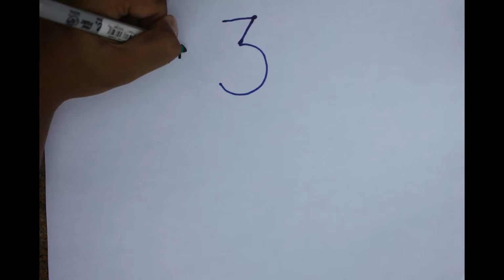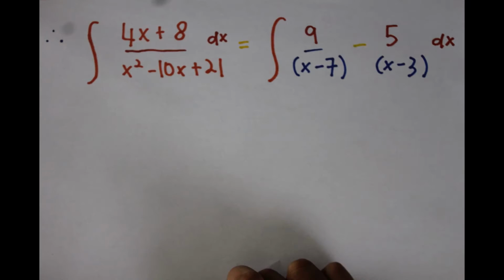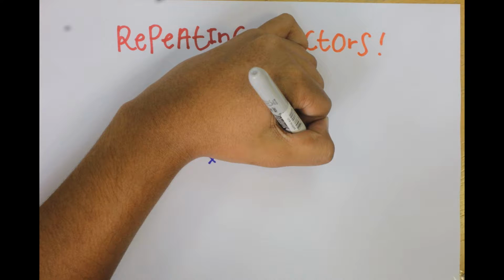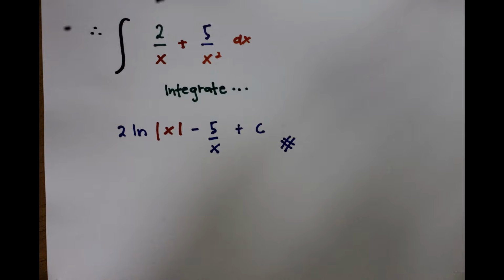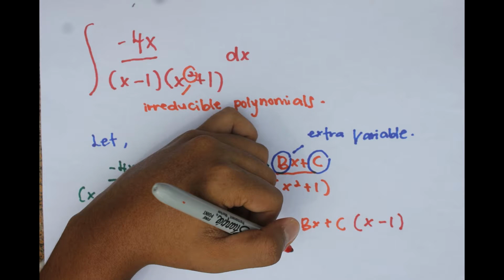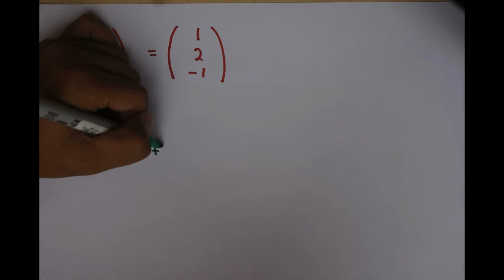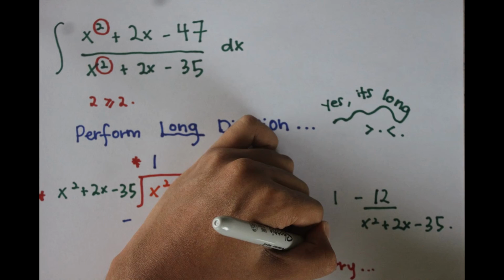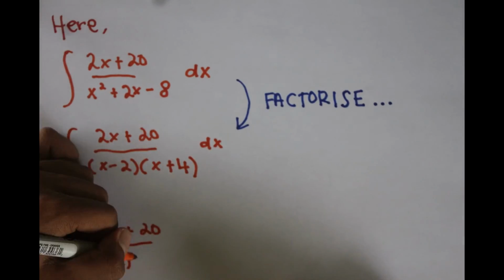Integration of Partial Fractions